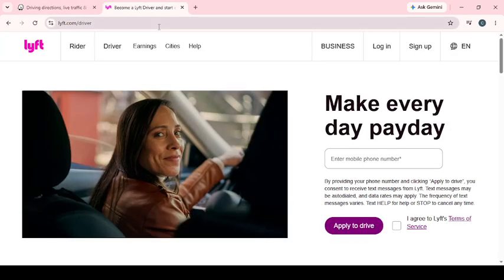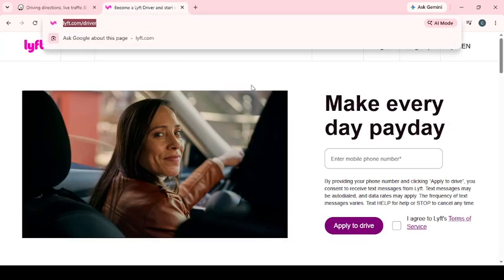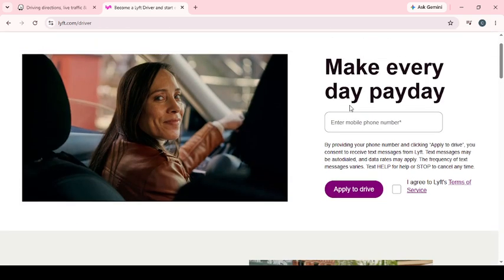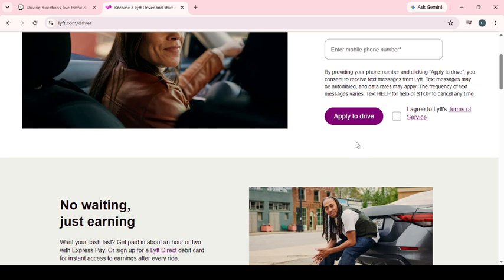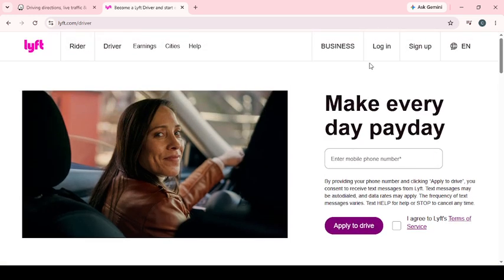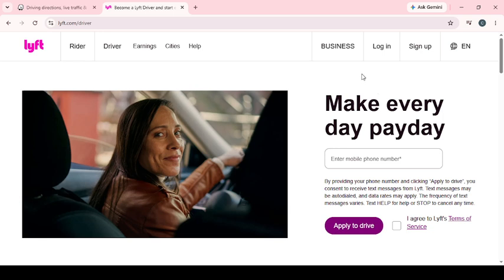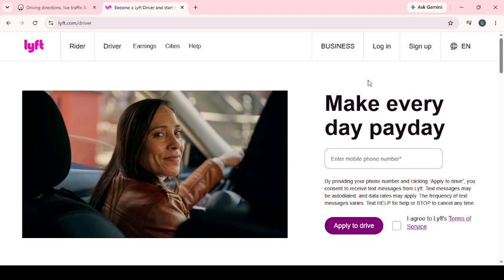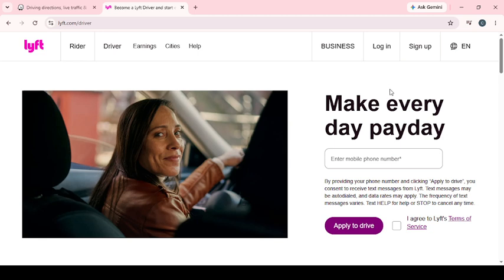How To Use Waze With Lyft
Maximize earnings by avoiding traffic bottlenecks! Learn how to integrate Waze navigation into your Lyft driving workflow for accurate ETAs and smart re-routing.  Key highlights:• Setting up automatic routing from Lyft ride requests to Waze• Using the return-to-Lyft overlay button for quick app switching• Tips for managing passenger drop-offs and route accuracy